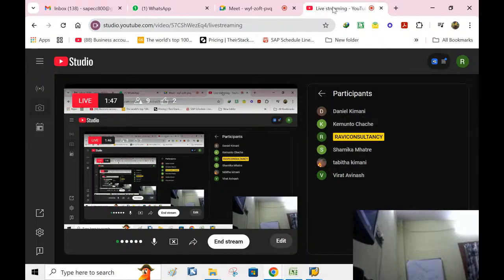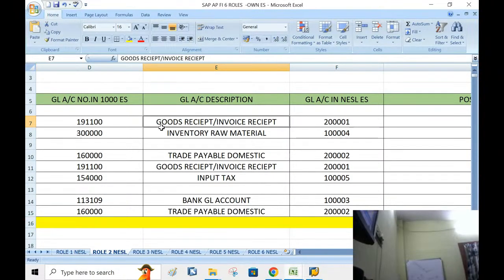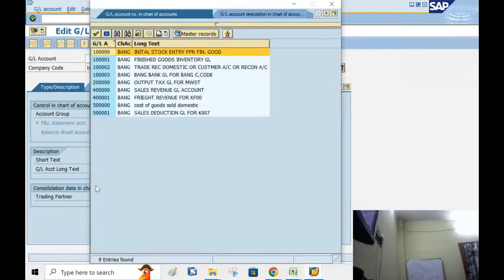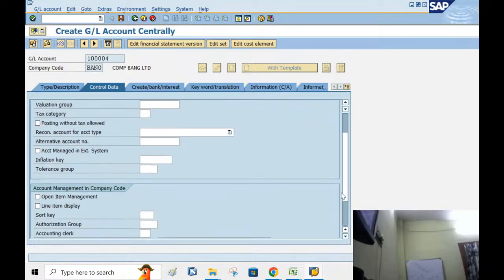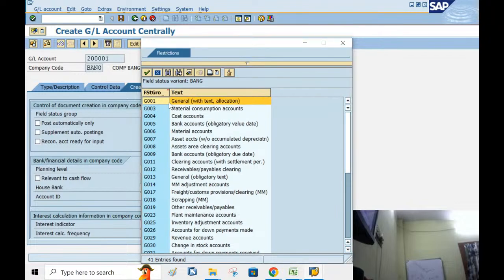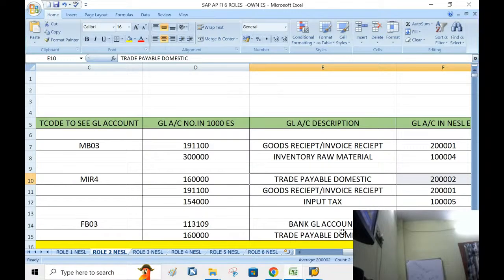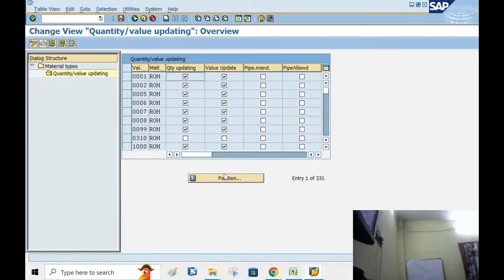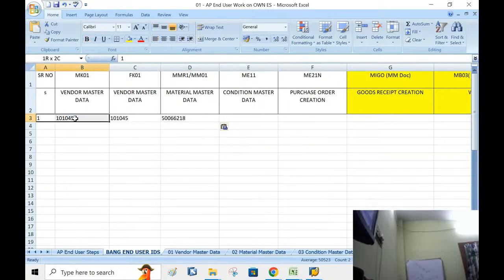SAP 10.30 PM LIVE CLASS ON 19 SEPT 2025 SAP AP CONSULTANT AND END USER ON OWN ES